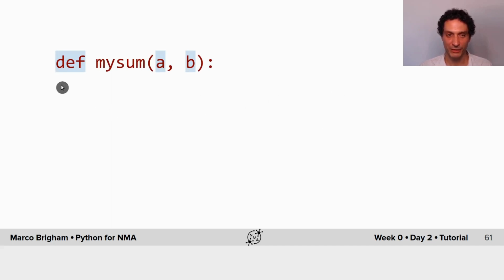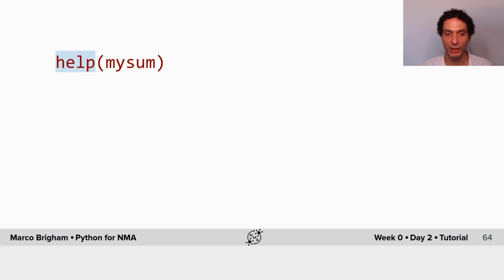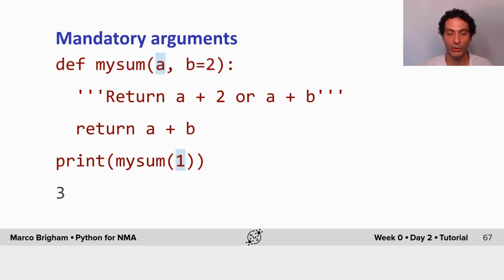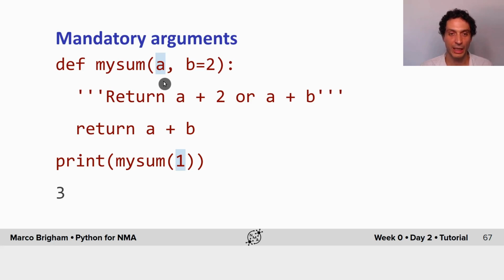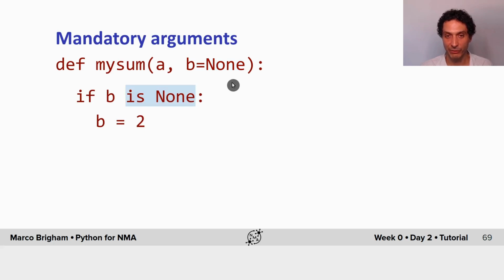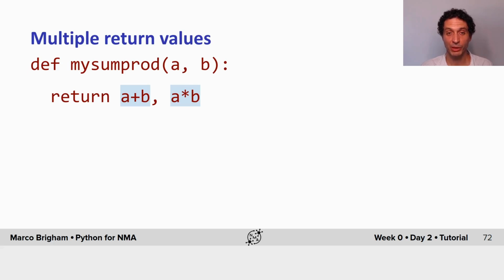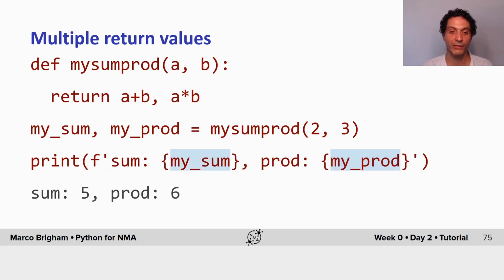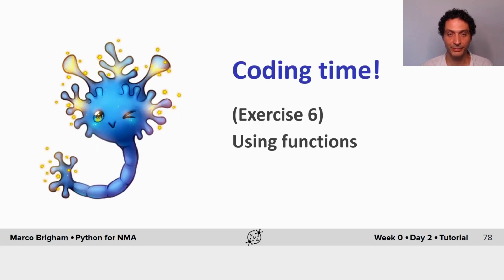Python Lecture 2 part 5